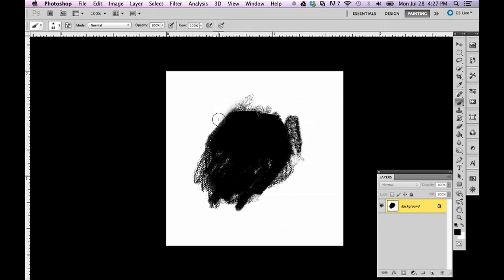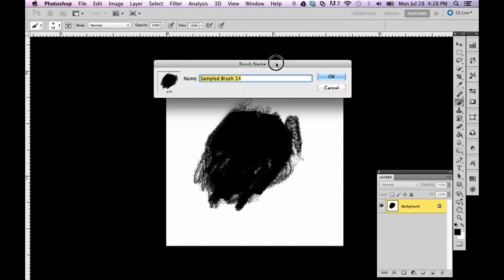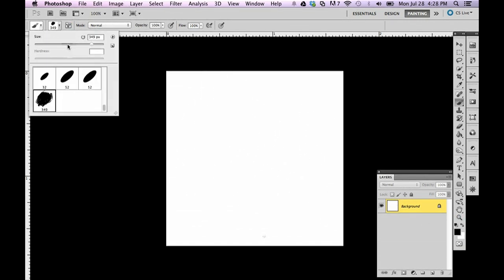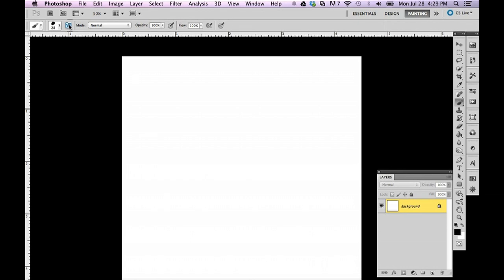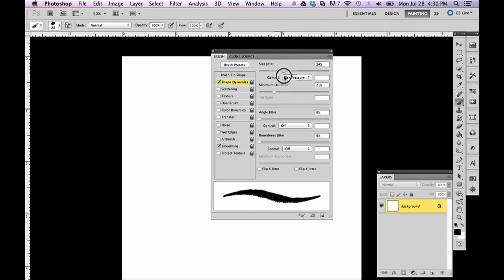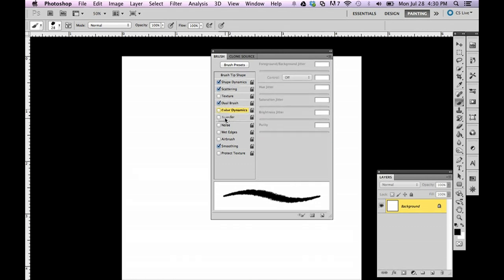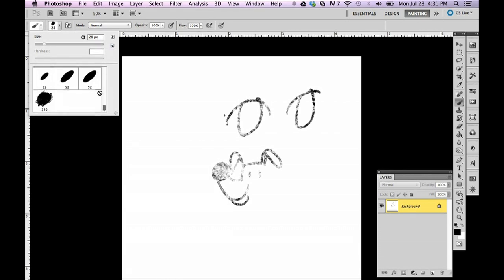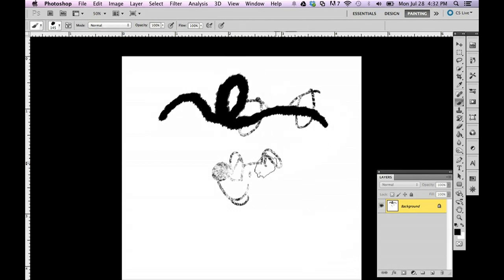How To Make and Edit Brushes in Photoshop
I'm using Photoshop CS 5.5 but this is pretty much the same in all versions.

TO MAKE A NEW BRUSH:
You need the brush to be (preferably black) on a white background, single layer document.
Go to edit, define brush preset, and save your new brush! It will be save to the bottom of the brushes menu.
TO EDIT A BRUSH:
Click the folder on the upper menu to the right of your current brush selection.
Scroll through options on the left side of the menu, and edit settings on the right (larger) side. A brush preview will be on the bottom.
To use the edited brush, just close the editor. To save it from the editor, click the bottom-right icon that looks like a square paper.
To save it after closing the editor, open the drop-down brush menu (where you usually choose your brushes from) and click the square paper peeling icon to the right side of the menu.

Is anything unclear? Ask me questions in the comments section!